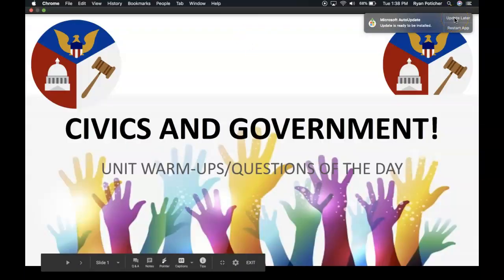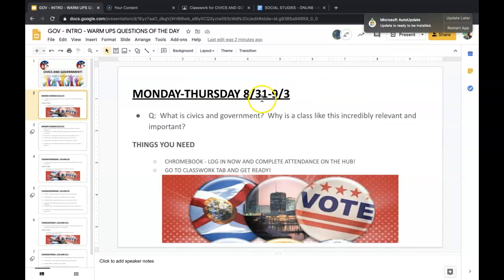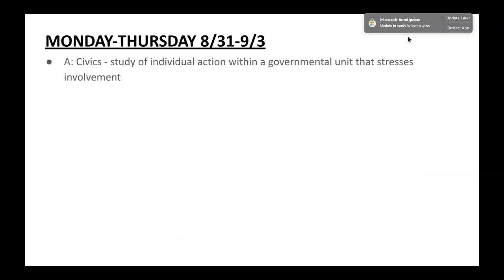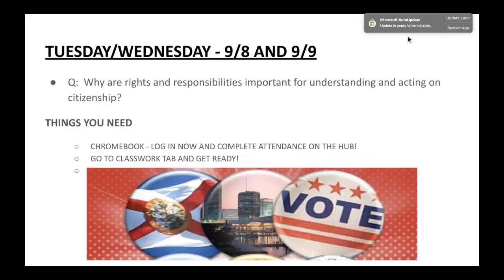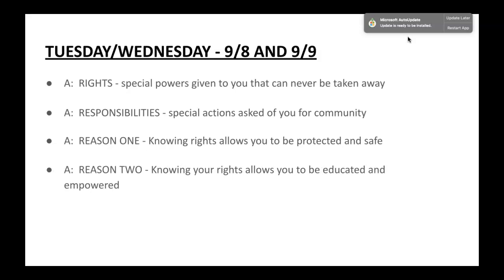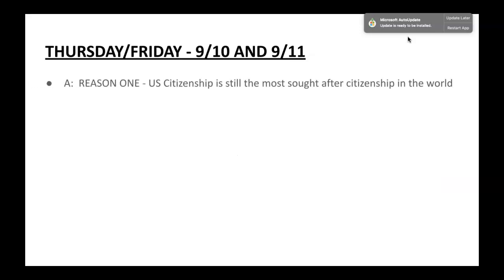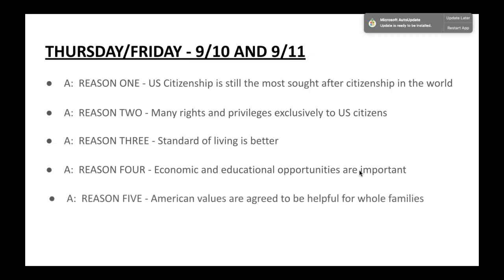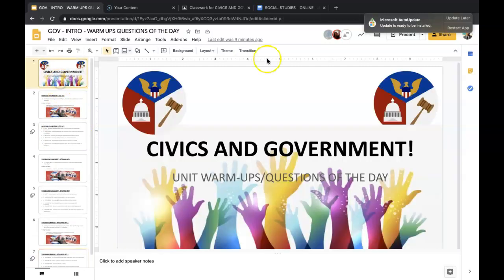GOV - Warm-Ups - Cycle One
Please use the following presentation here to get the questions and answers for the warm-ups for the first cycle of class warm-ups!